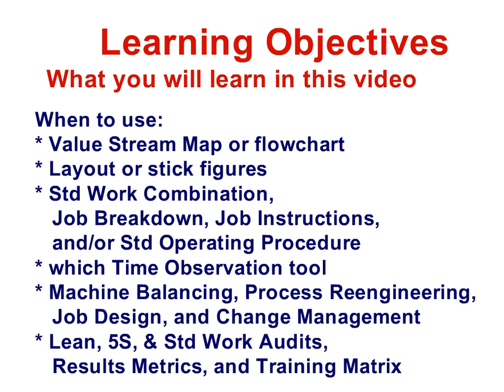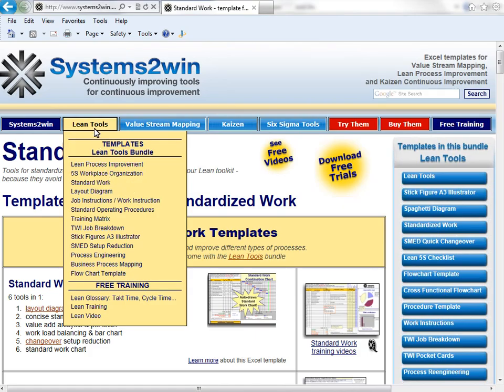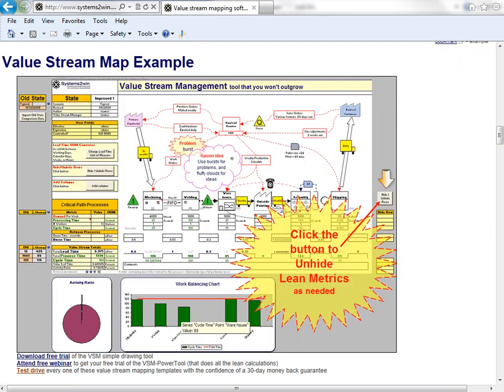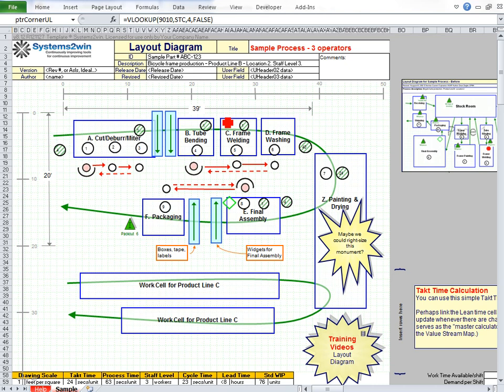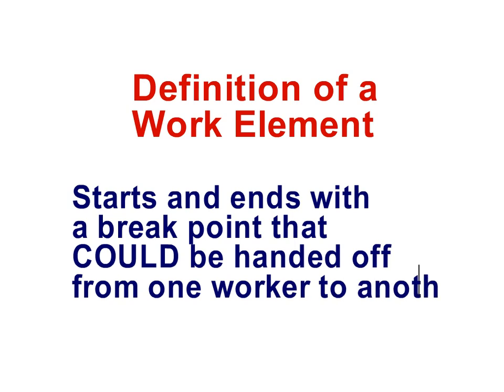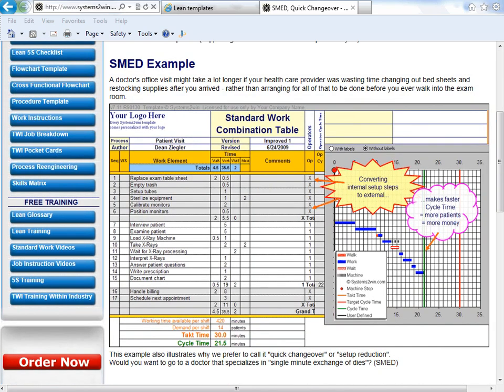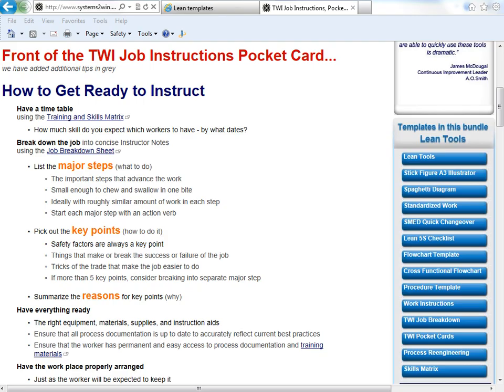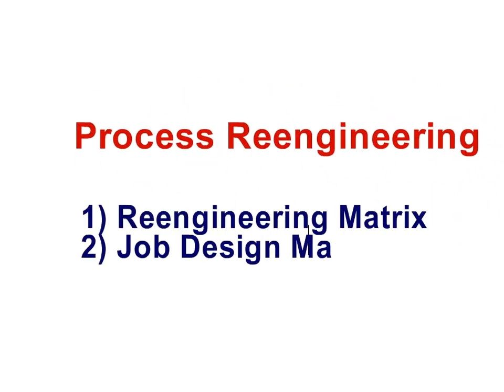Standard Work - How to choose the right tools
How to choose the right tools to document and improve Lean Standard Work.